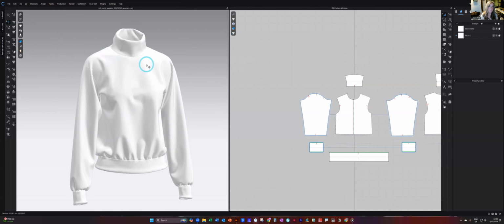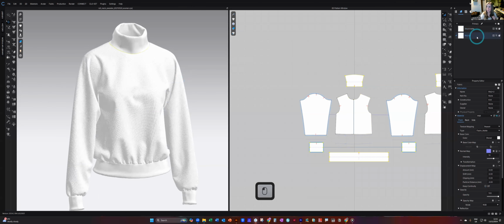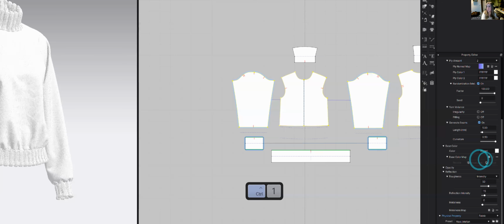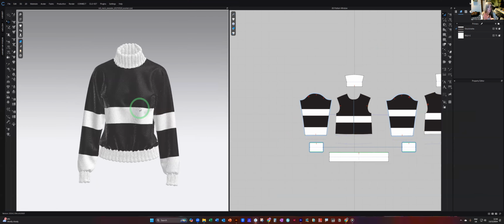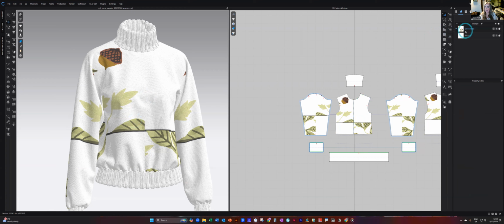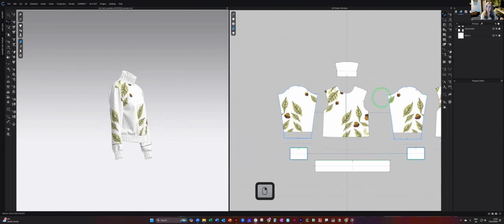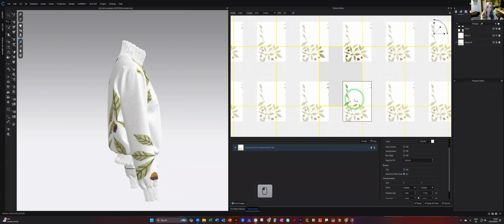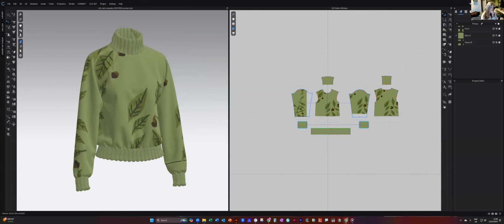How to Add Graphics & Prints to Knitwear in CLO3D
Learn how to add repeat & placement prints or intarsia designs to knitwear in CLO3D with this quick guide. From creating unique designs to visualising them on your garments, discover how to bring your knitwear ideas to life with precision and style.

0:00 Intro.
1:02 Getting Started.
1:23 Applying Knit Fabric Type to your Garment.
3:17 Applying a Graphic/ Print or 'Intarsia' (WHAT NOT TO DO).
4:24 How to apply a repeat Graphic/Print (Intarsia) onto your Knitwear.
5:10 Controlling the Sheen/ Reflection on your Graphic/ Print (Intarsia).
6:20 Preparing your Placement Graphics/ Prints for adding onto your Knitwear.
8:05 Applying the Placement Graphics/ Prints (Intarsia) onto your Knitwear.
8:29 Correcting Placement Issues using Texture Editor.
9:50 How to apply different Placement Graphics to different pattern pieces.
13:11 Applying a Base Colour to your Knit Fabric.

👉 Ready to elevate your skills?